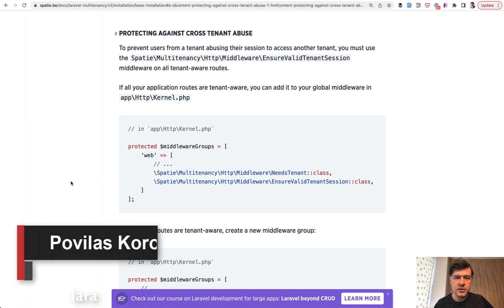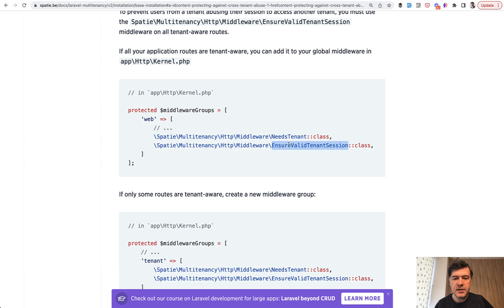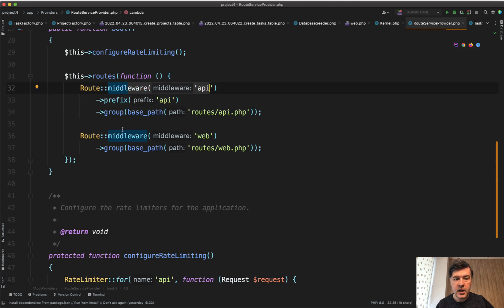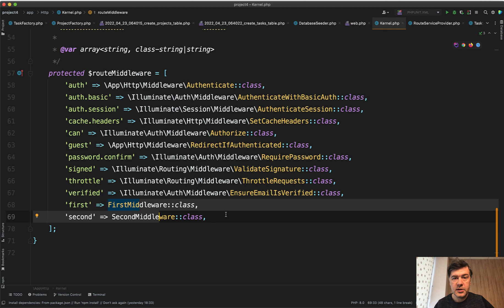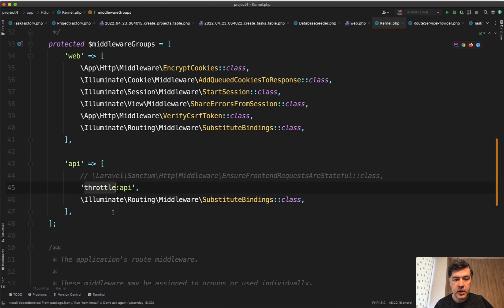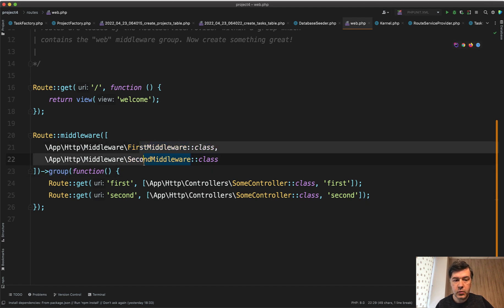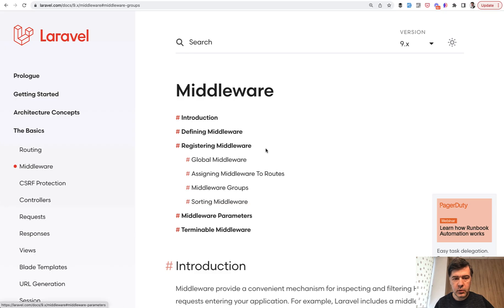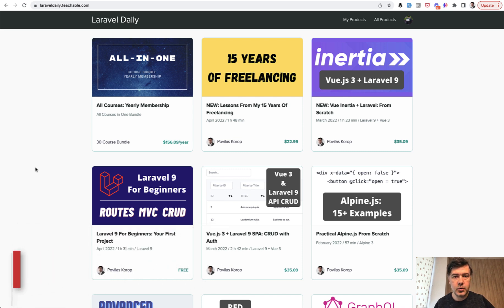Laravel Middleware Groups: How To Use Them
For custom middlewares, we usually create the classes and add them individually to the routes. But you can also group them into a custom group, let me show you how.